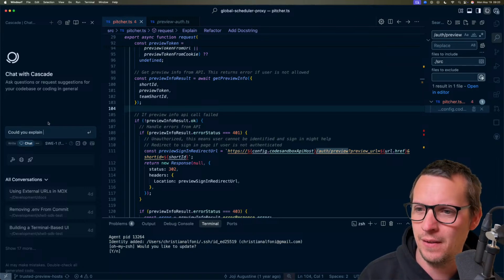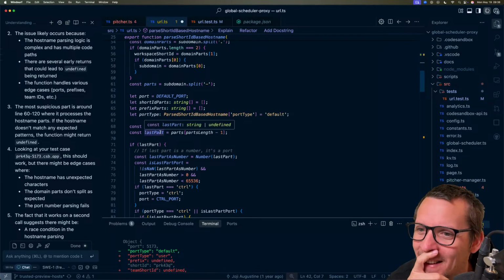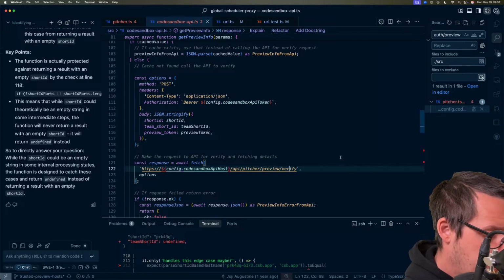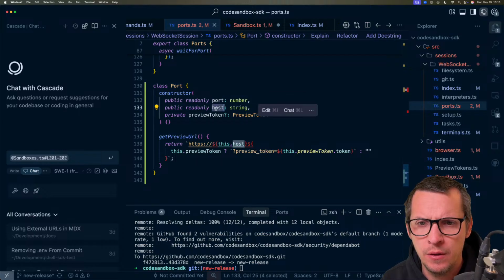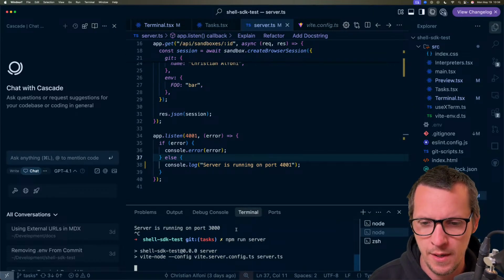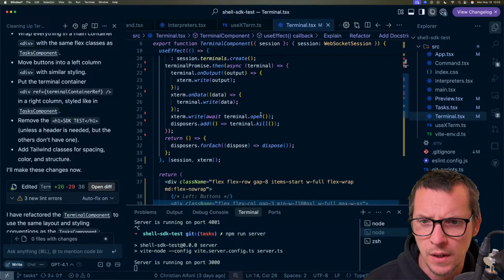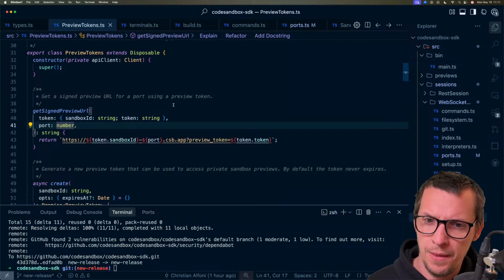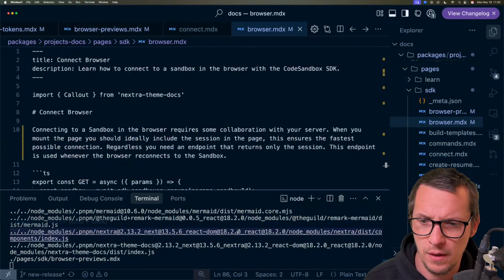CodeSandbox - SDK - Debug and improve preview tokens